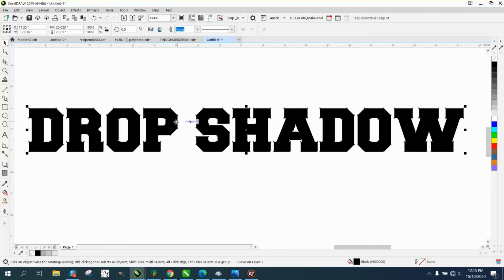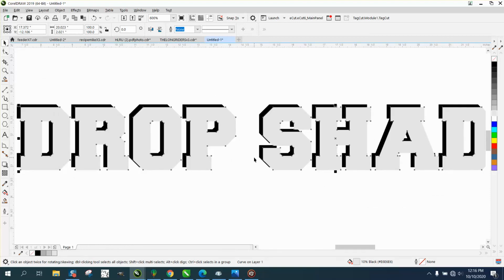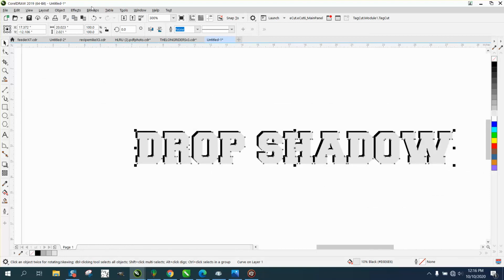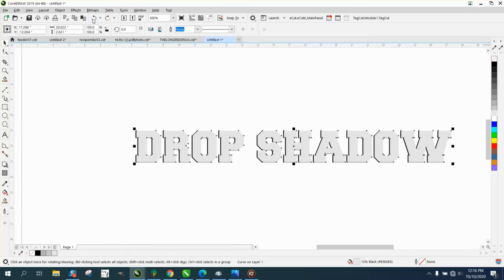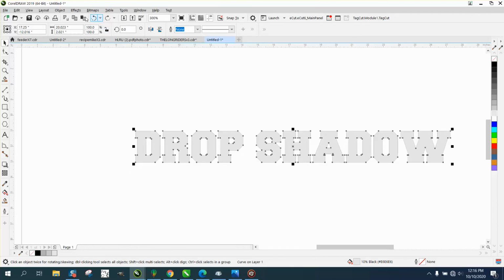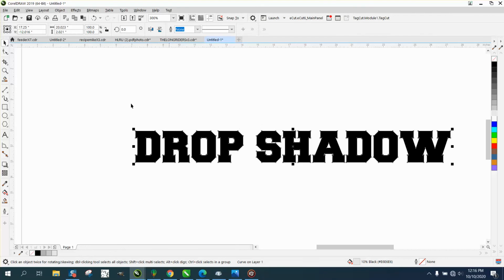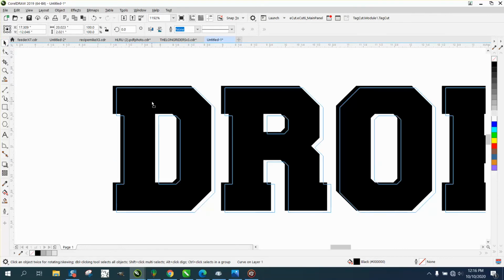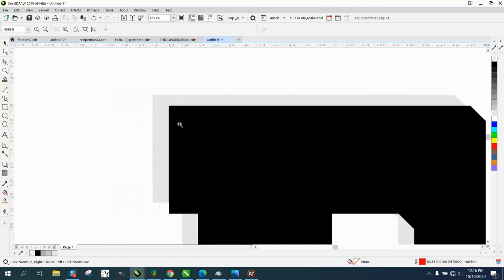Corel Draw Tips & Tricks Drop Shadow and make a vector Part 2